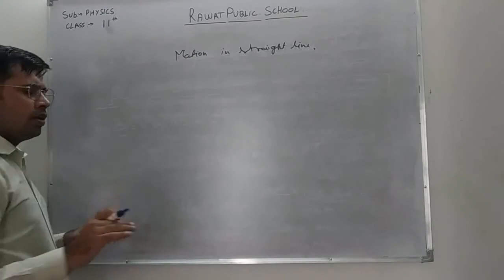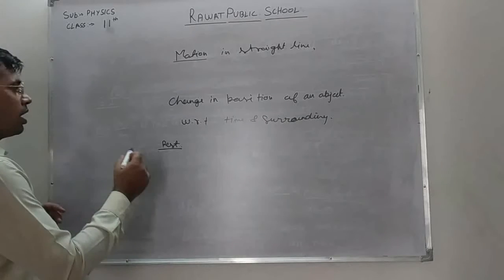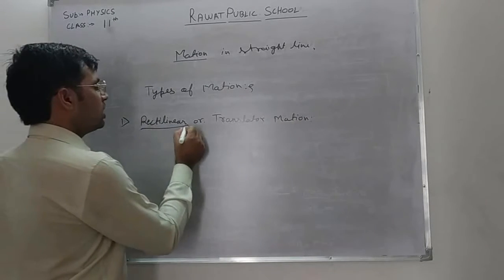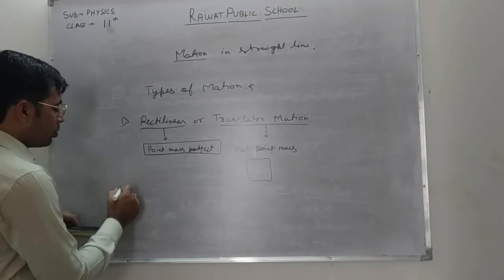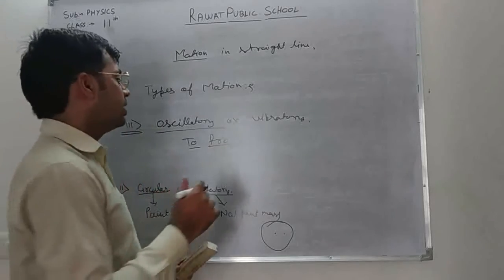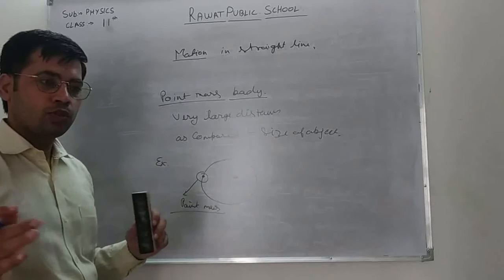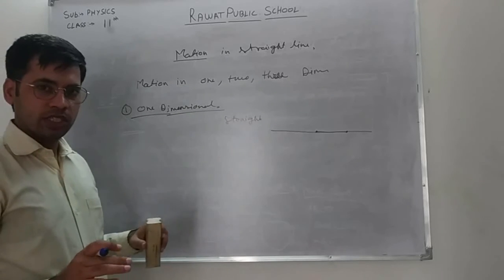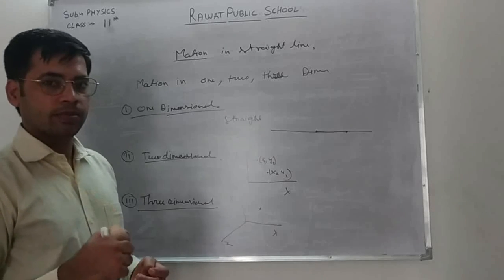11 Class ||Motion in straight line|| introduction